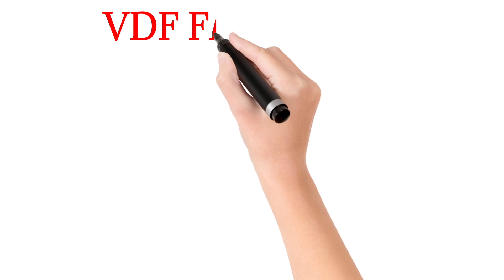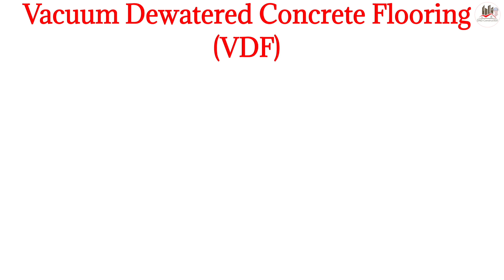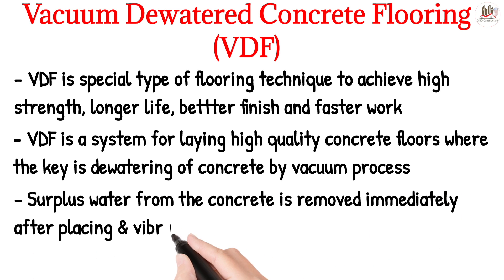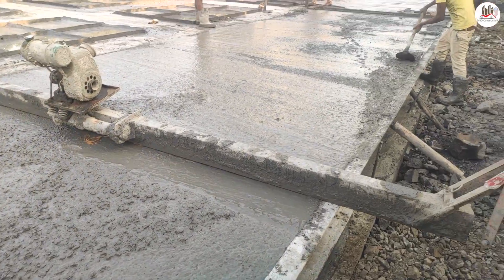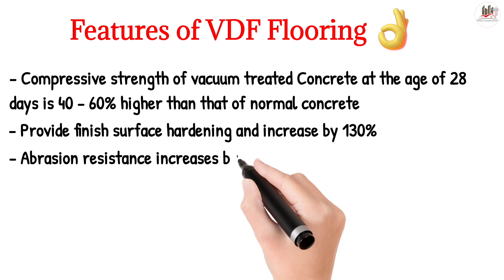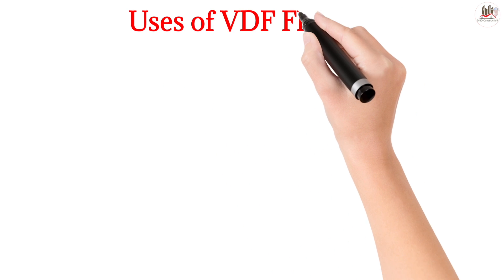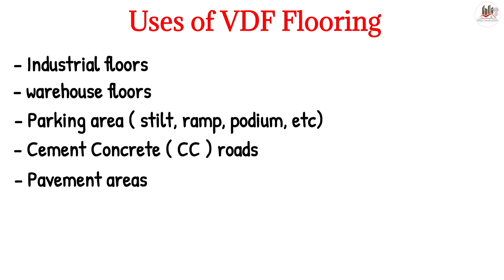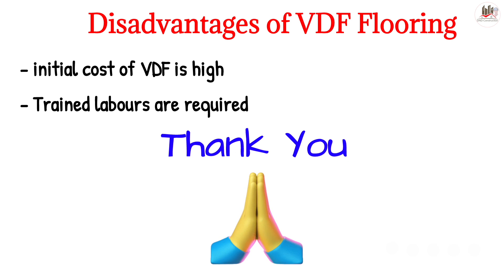Vacuum Dewatered Flooring (VDF) I Trimix Flooring I what is VDF?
Vacuum Dewatered Flooring ( Trimix Flooring )
Vacuum Dewatered Flooring(VDF) is a system for lying high quality concrete floors where the key is dewatering of concrete by vacuum process where in surplus water from the concrete is removed immediately after placing & vibration of concrete, there by reducing the water : Cement ratio to the optimum.

In this video, we talk about VDF flooring

This video covers all these topics
- what is VDF Flooring?
- Features of VDF (Vacuum Dewatered flooring)
- Uses & Disadvantages of VDF flooring
and many more...
Trimix Flooring Process
what is Vacuum Dewatered flooring?
Trimix flooring meaning
The Content in this video is strictly for educational and informational purposes and is not intended to be advice or recommendation of any kind whatsoever.
About Channel:
DND Construction: This channel has Technical & Practical Civil Engineering & Construction videos based on field experience for all Civil Engineers & Construction professionals.
Channel Host: Narendra Patle (BE, ME in CEM with 7+ years of Industry Experience)

✌DND Construction by Narendra Patle 👷‍♂️